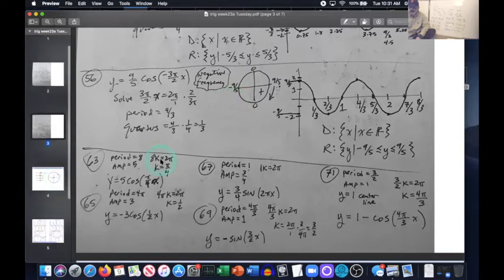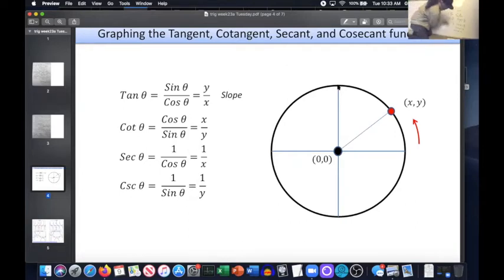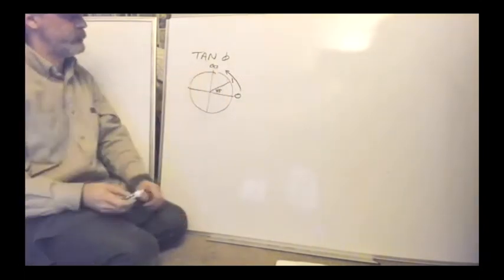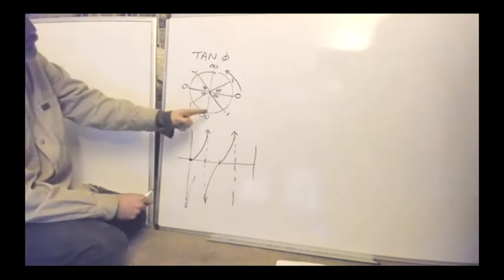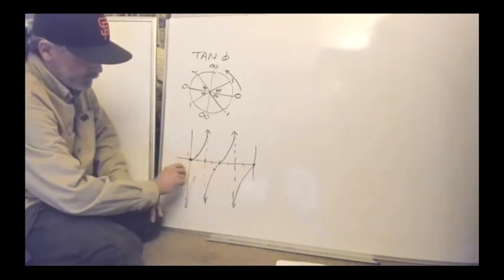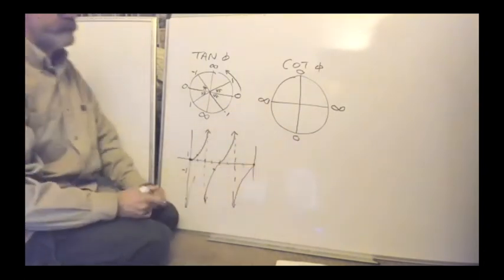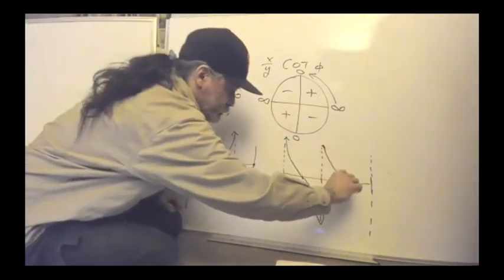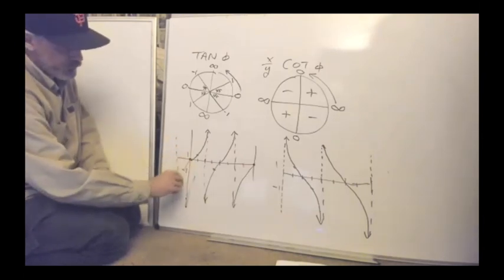trig week 23a Tuesday : tangent and cotangent graph